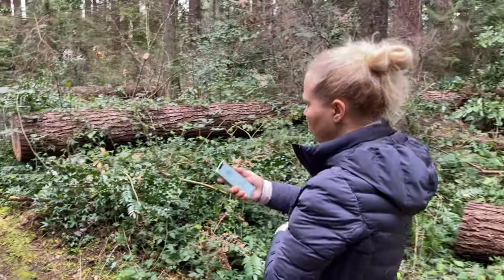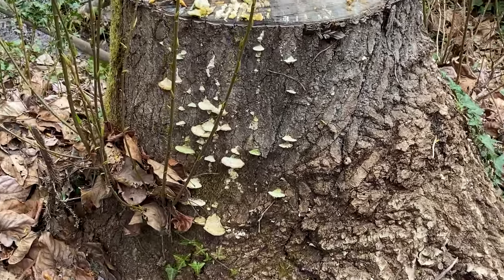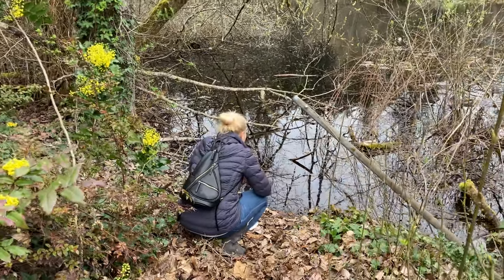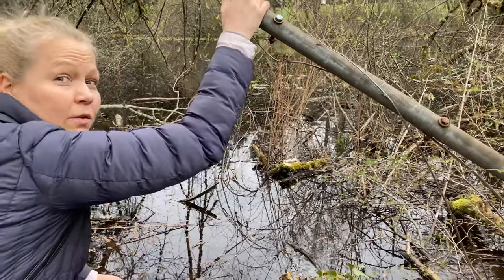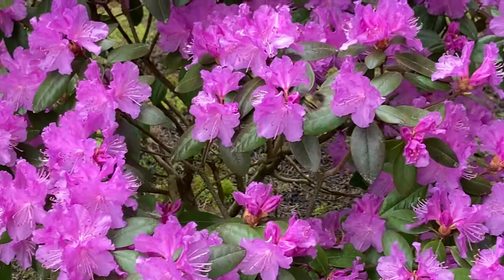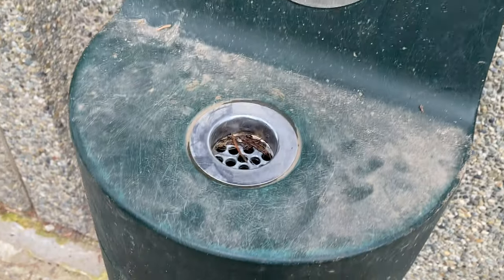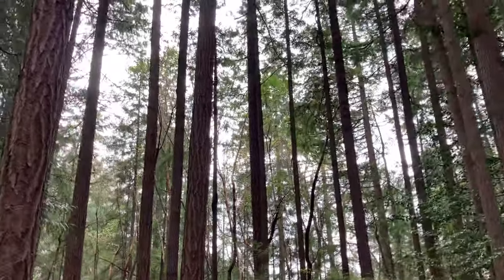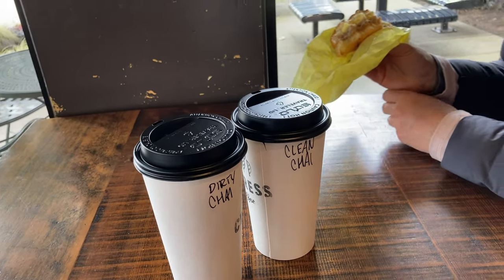Robinswood Community Park Visit : Bellevue, Washington, USA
We took our 10 Prius to the Toyota Dealer to get the downstream O2 sensor replaced with an OEM unit. We went for an adventure walk while waiting. This sorta documents the walk, which turned into a park visit & more :)